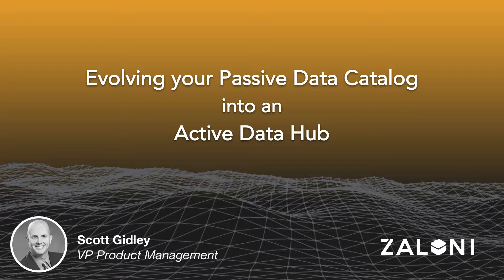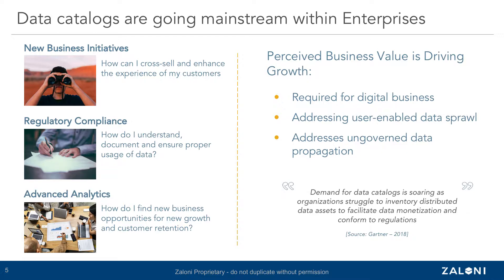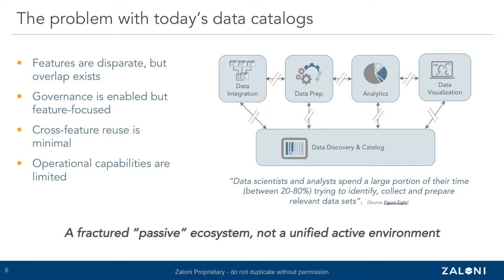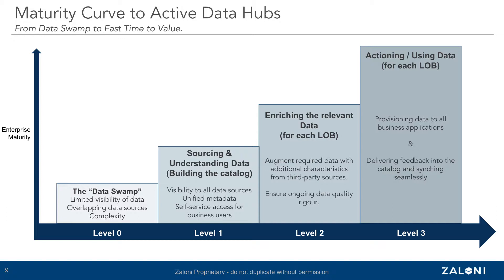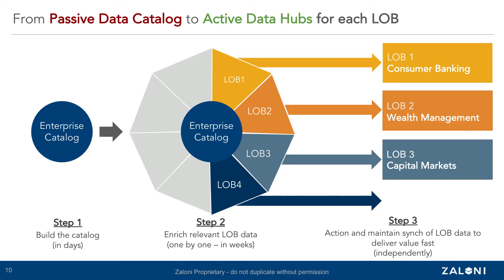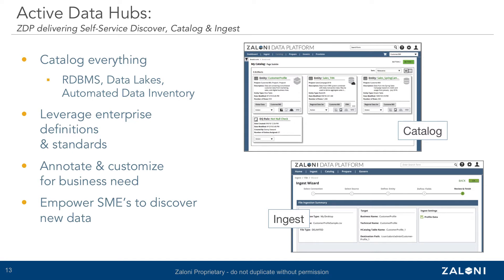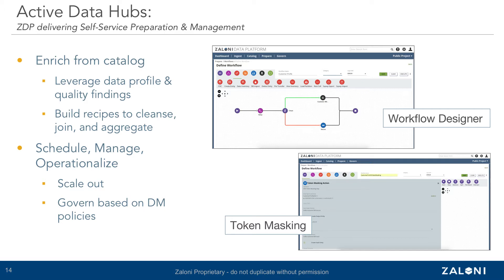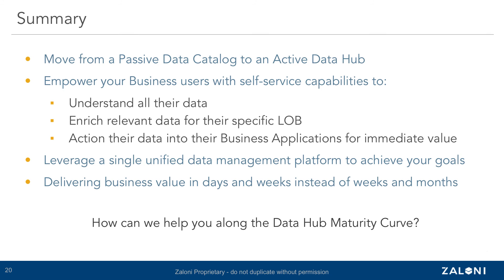Evolving your Passive Data Catalog into an Active Data Hub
presented by Scott Gidley